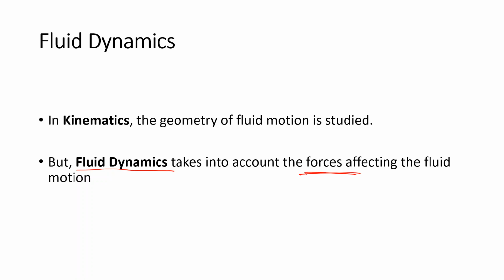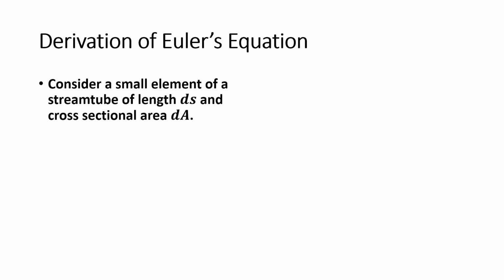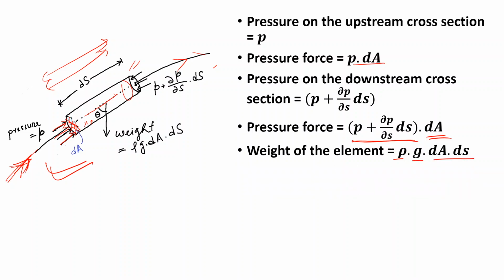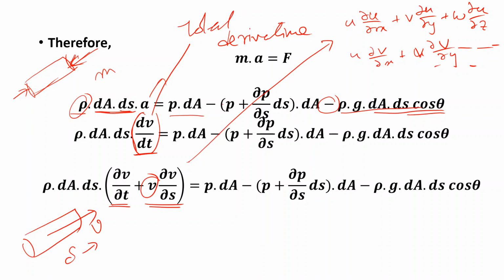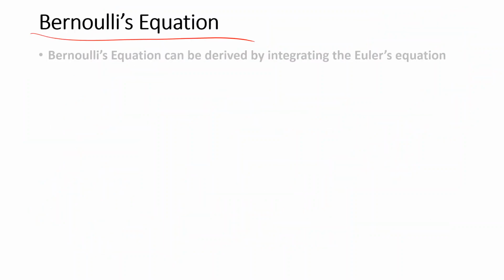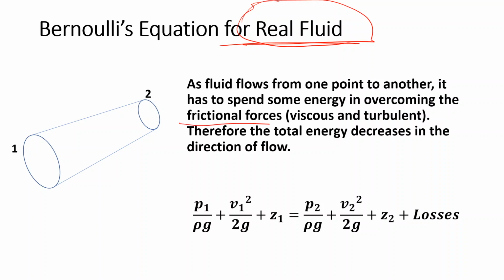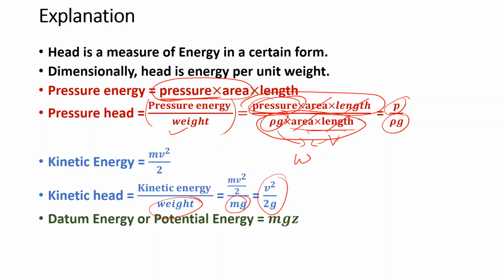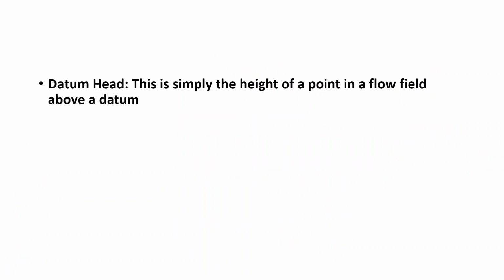Fluid Dynamics: Equation of Motion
Part of the course CE223 (Fluid Mechanics)
Discusses the derivation of Bernoulli's equation
The concept of head in fluid mechanics
Pressure head, Kinetic head and datum head